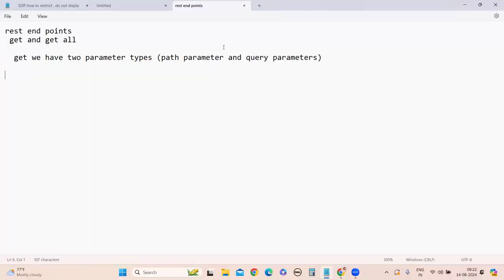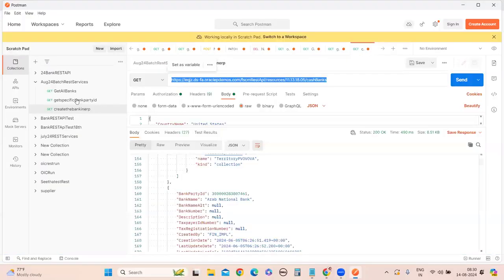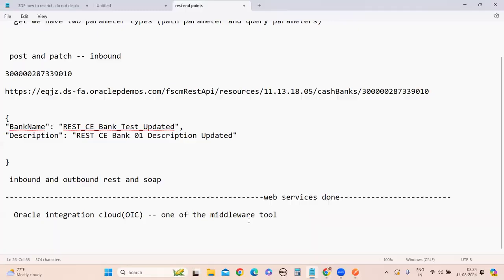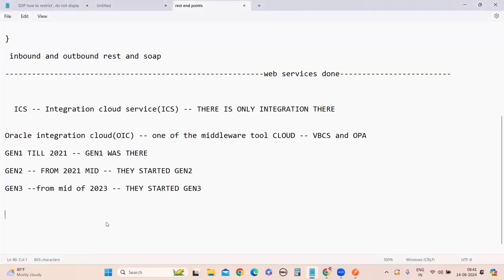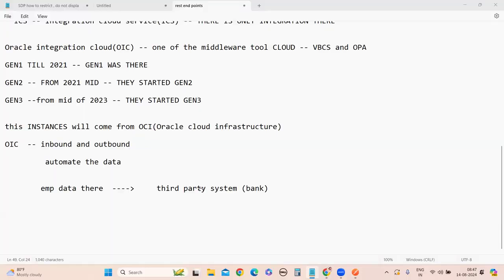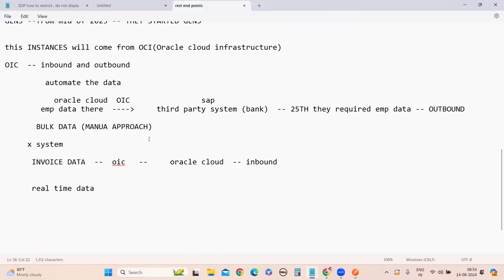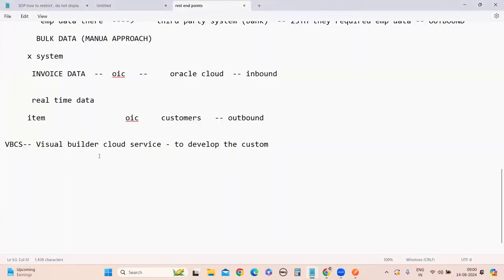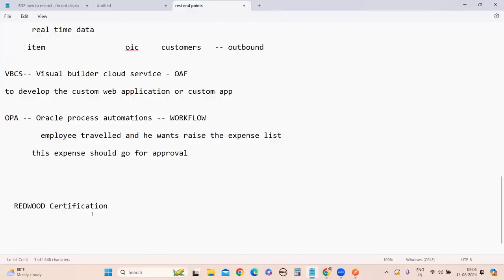Class51 OIC August14 2024 mp4 2